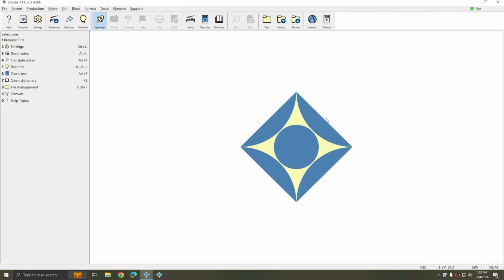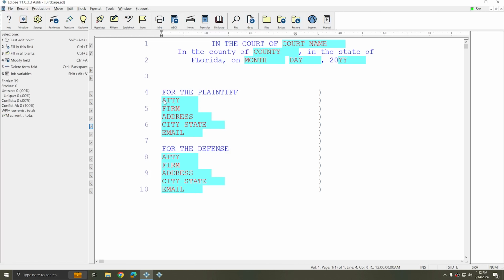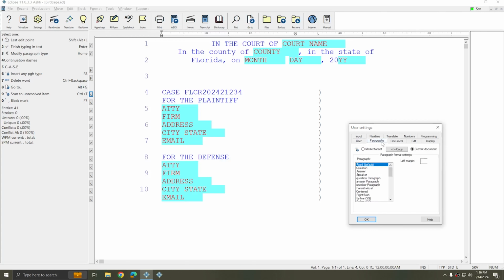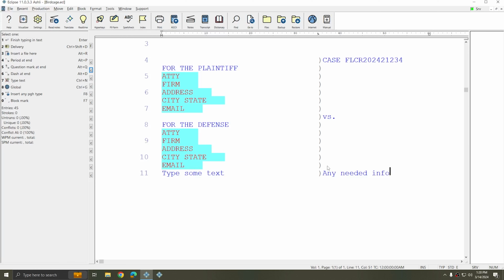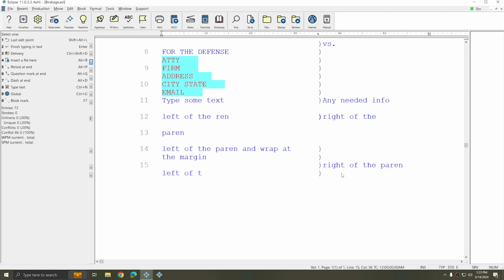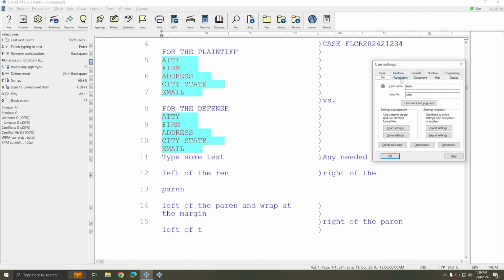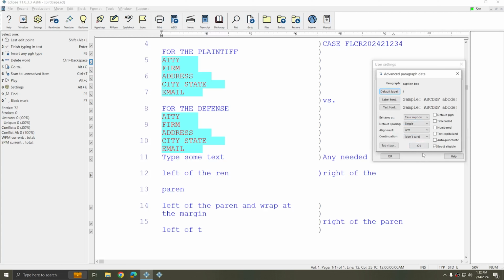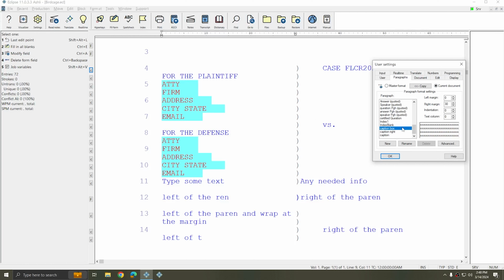Building a Birdcage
Eclipse has got what you need - especially when it comes to block files. Stop struggling and start customizing to get the birdcage of your dreams.

Whether you use parentheses or any other symbol, you can make it stay put and allow you to work around it.